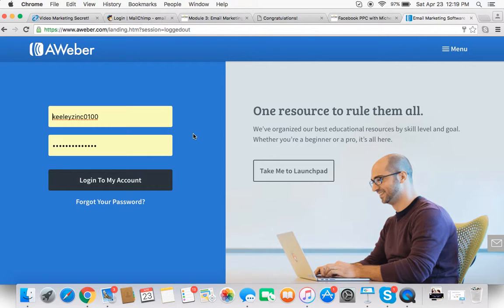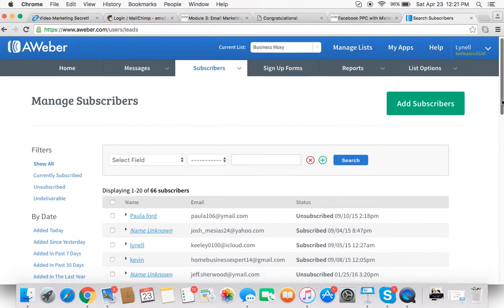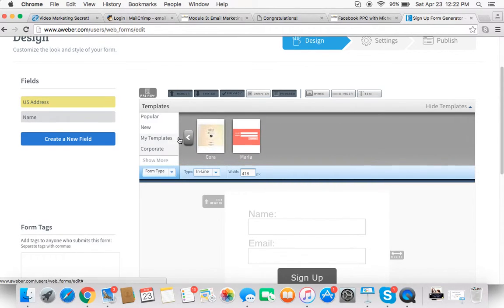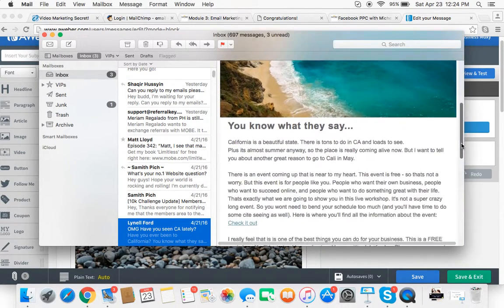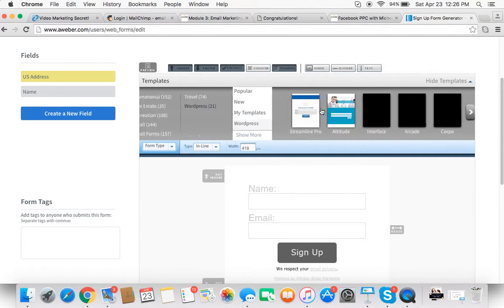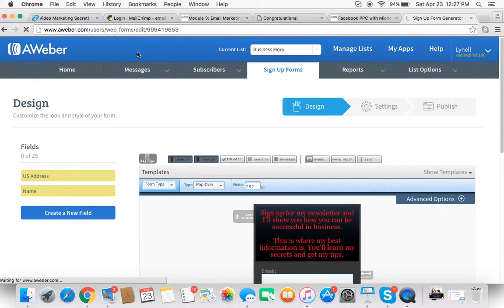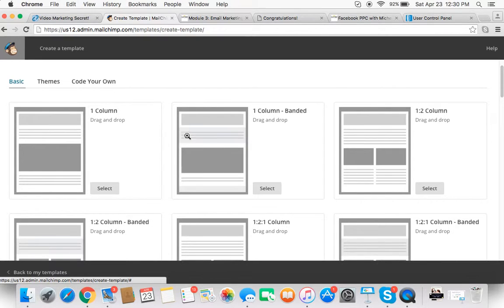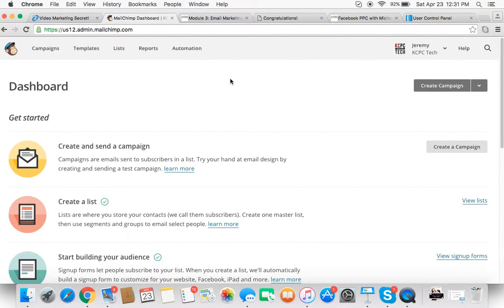How to use Aweber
In this video I give an overview of how to use Aweber and how to navagate around. I also show you some examples of sign up forms you can make using Aweber.  To get a 30 day fre trial visit this